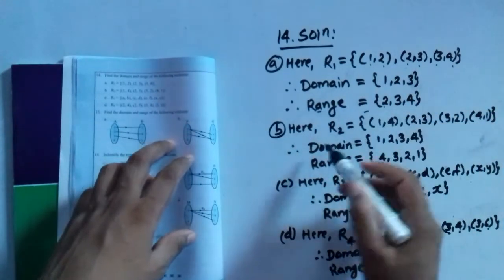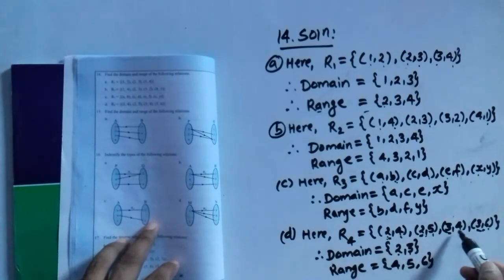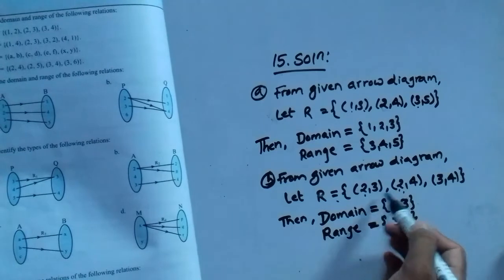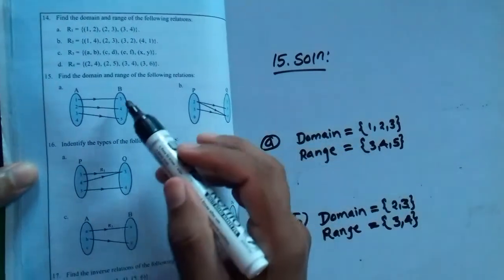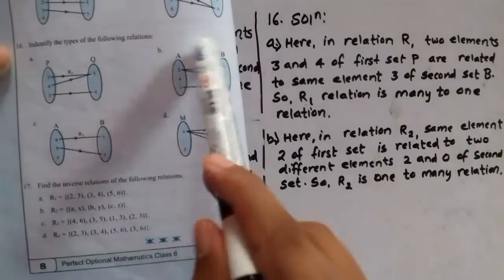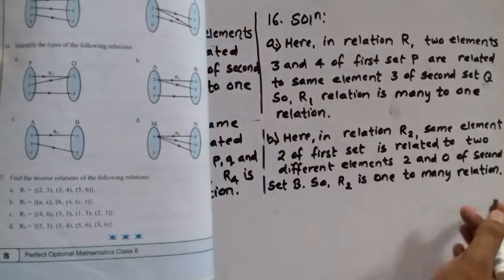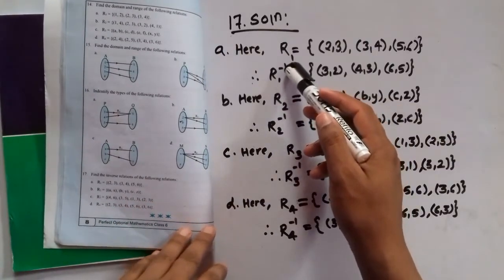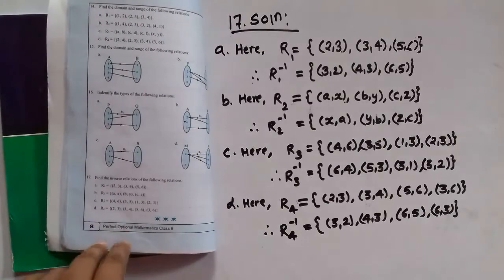QNo(14 to 17) Ex1.1 Class6PerfectOptionalMathematics U1 Algebra L1.1 Relation and Function V12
This video contains solution of qno 14 to 17 of class 6 optional mathematics from book Perfect Optional Mathematics .